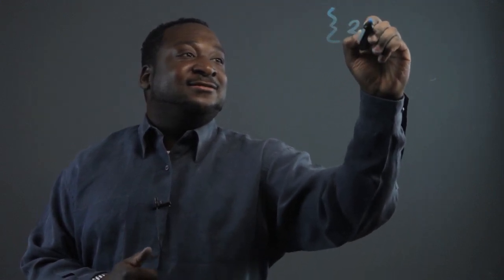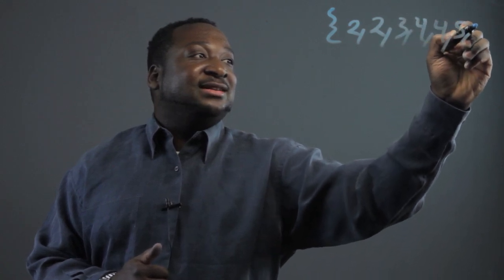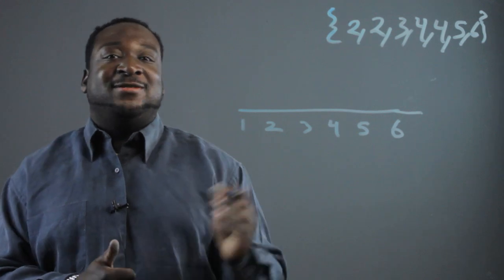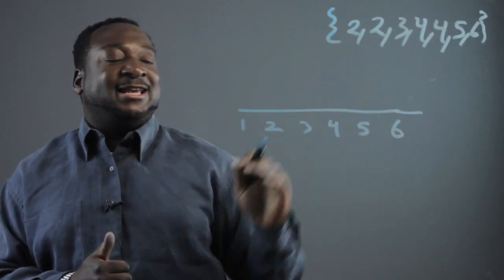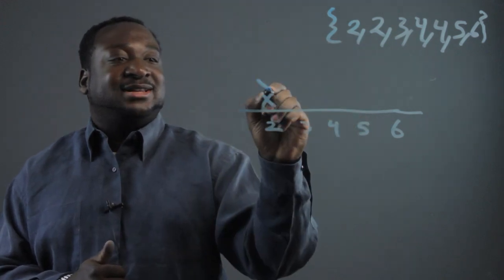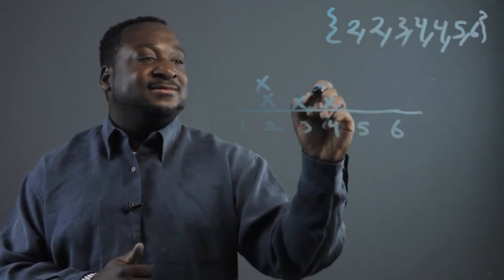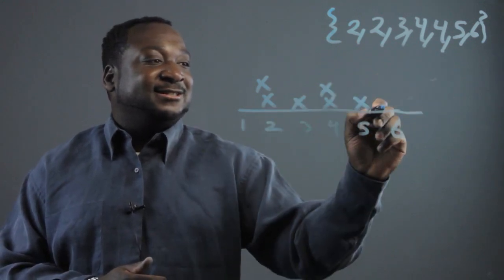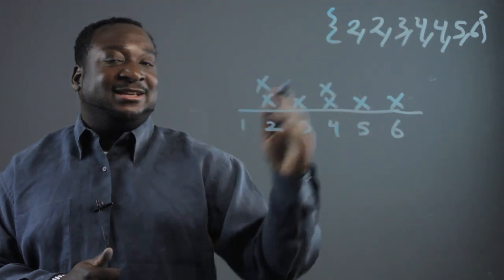How to Do Fifth Grade Line Plots : Grade School Math Questions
Doing fifth grade line plots is something that you would do with sets of data. Do fifth grade line plots with help from an expert in computers in this free video clip.